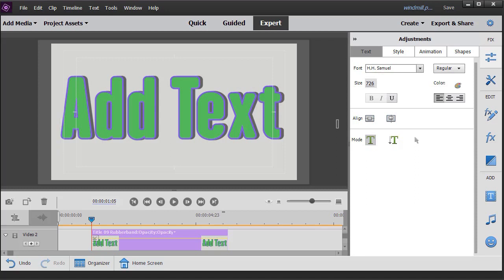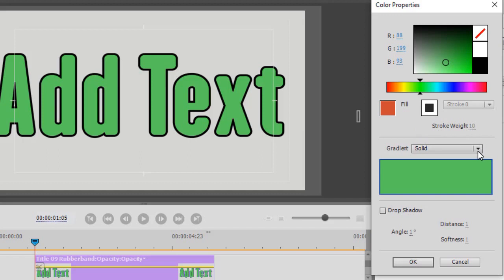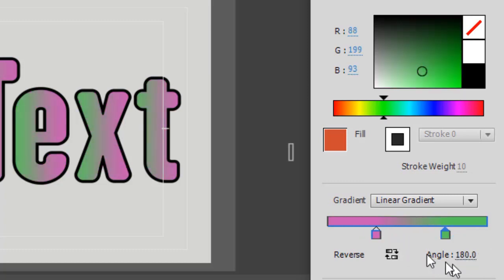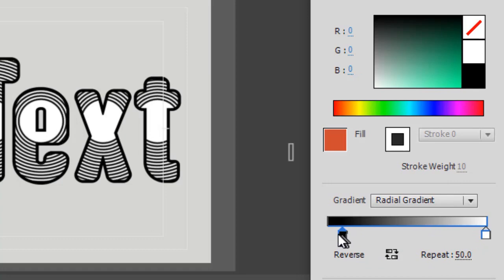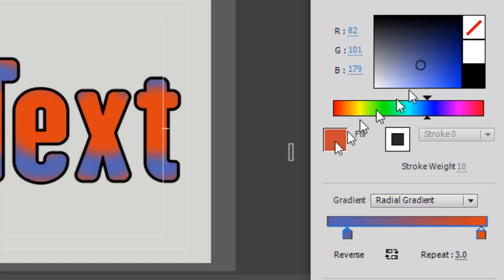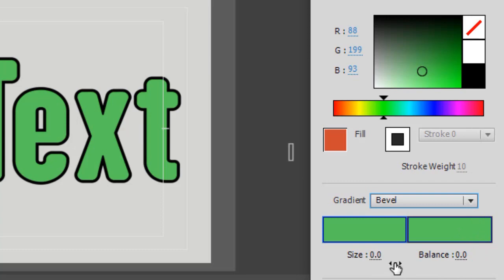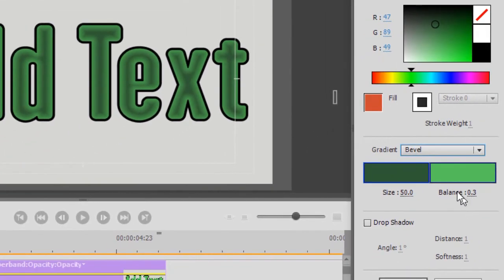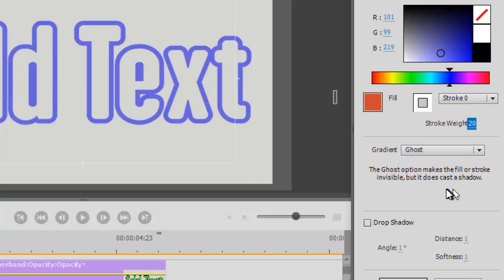Premiere Elements - Tips on customizing title font appearance - part 2